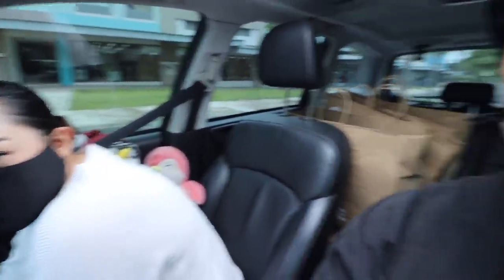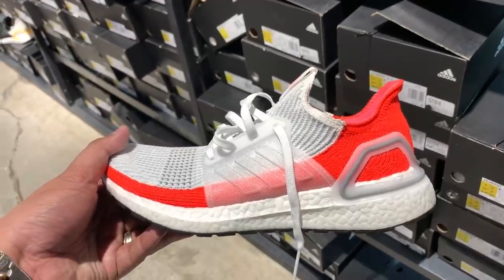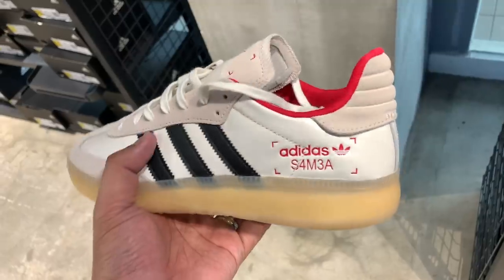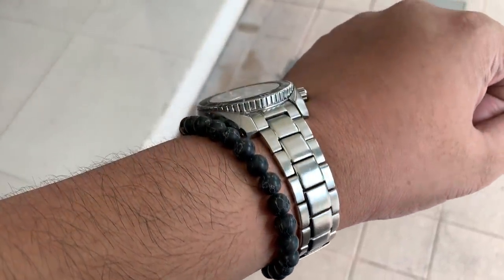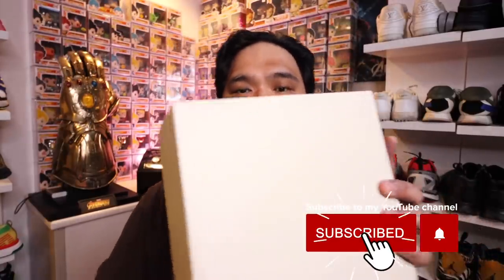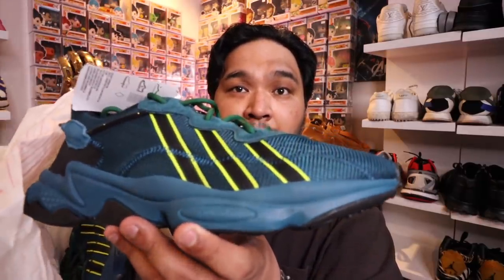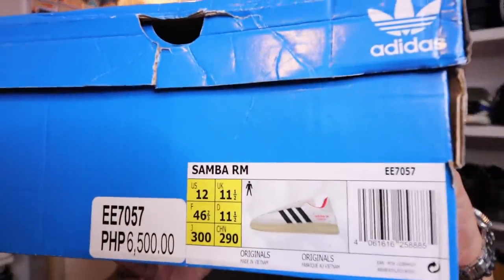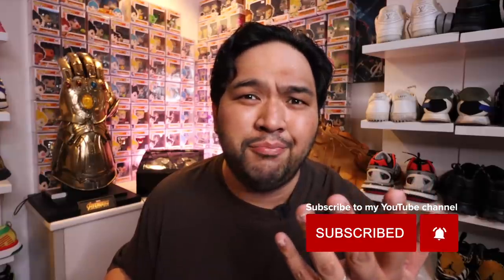70% OFF ALL ADIDAS SNEAKERS (Ultra Boost, Nite Jogger, etc!)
Use code CARLO for an extra 10% off!

We ended up at the Adidas Outlet in Sta. Rosa and we were surprised to find out that they were having an insane sale! They were offering 50% + 30% OFF on almost all of the sneakers and apparel in the shop. Talk about STEAL DEALS. I ended up copping several pairs of kicks which I'm giving away in today's vlog! Watch until the end for the mechanics. :)

Pusha T Ozweego Giveaway Mechanics
2. Like this video (give it a thumbs up)
3. Watch the ENTIRE video
4. Include your IG handle and your shoe size.
5. Previous Winners are DISQUALIFIED
7. I reserve the right to disqualify winners (if they have multiple accounts, etc)